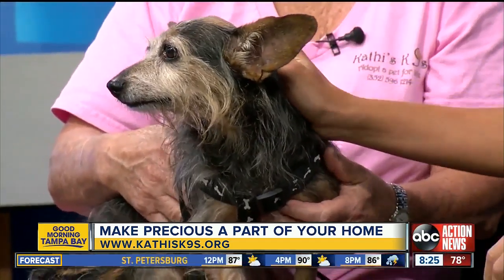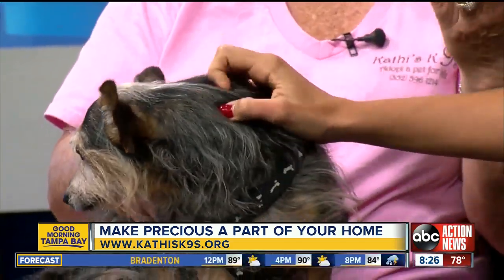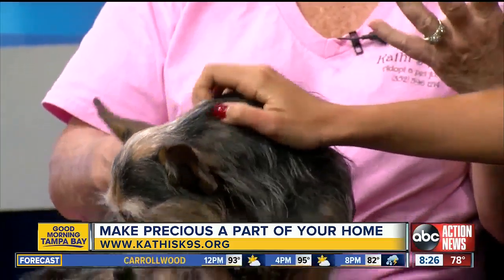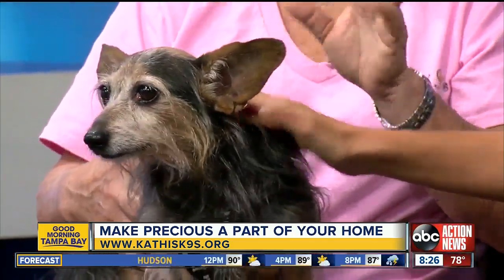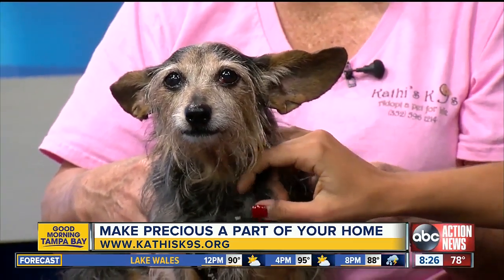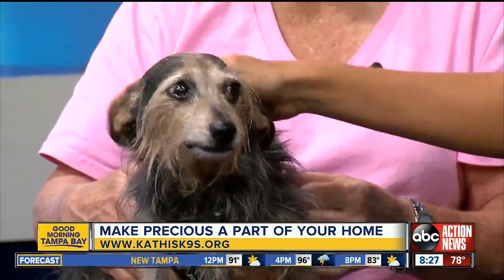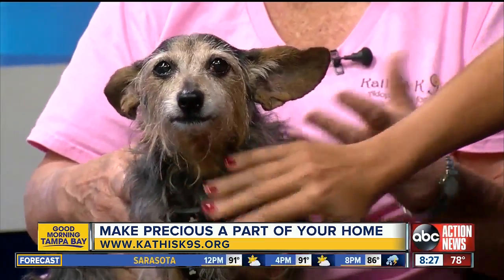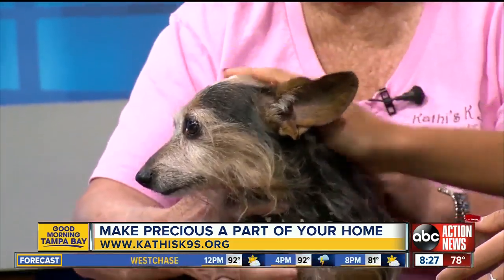Rescues In Action July 21 | Precious seeks lifelong pal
For more information about Precious, an 11-year-old Yorkie/Dashsund mix, or to complete a Kathi's K9s adoption application, go